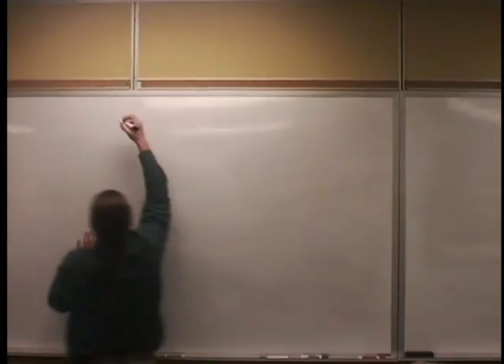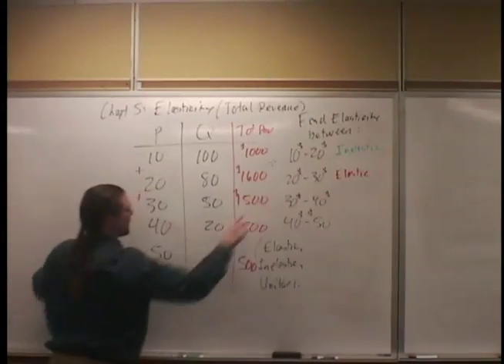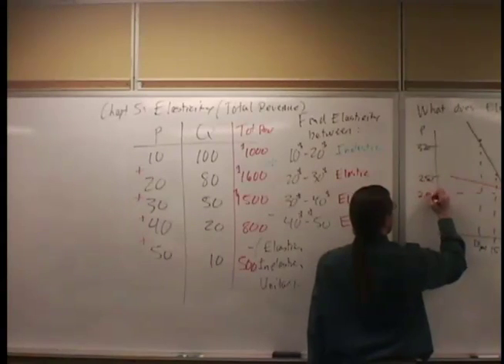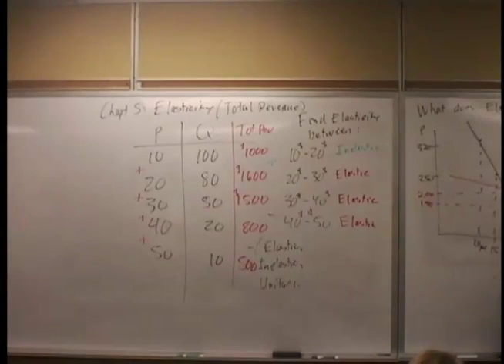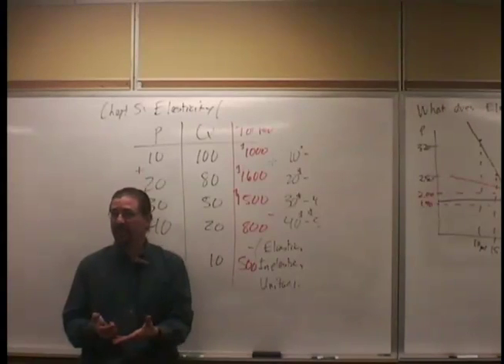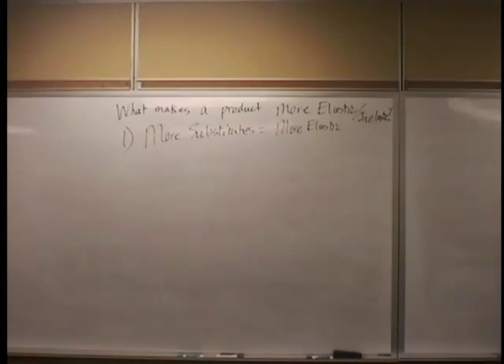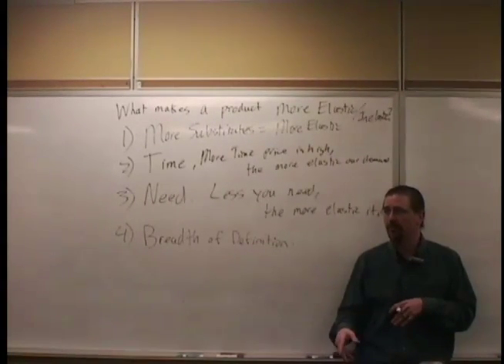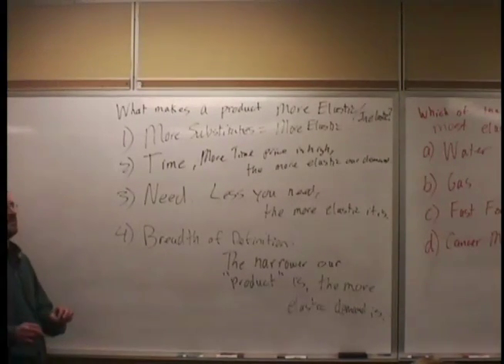Econ Feb 10 finish Ch5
We finished chapter 5 on elasticity.